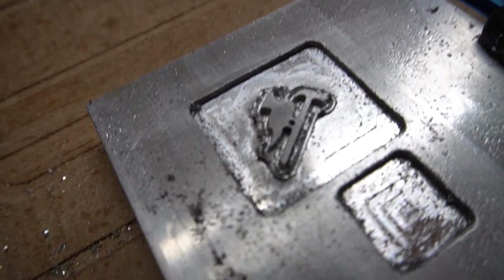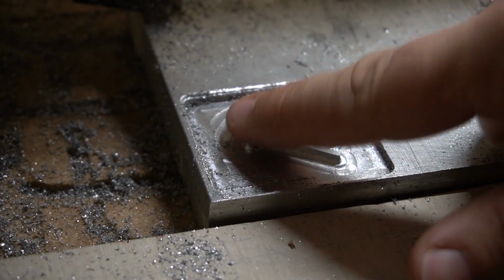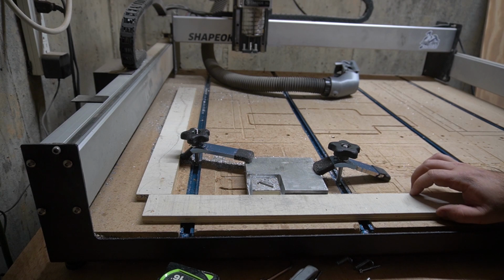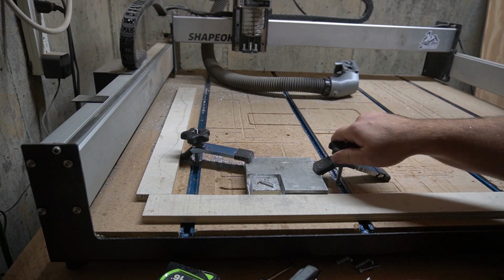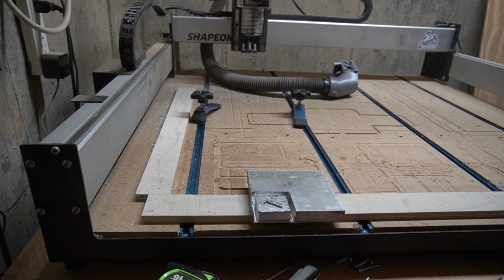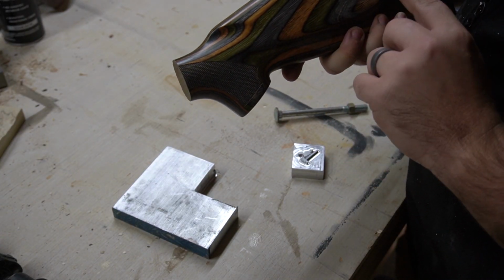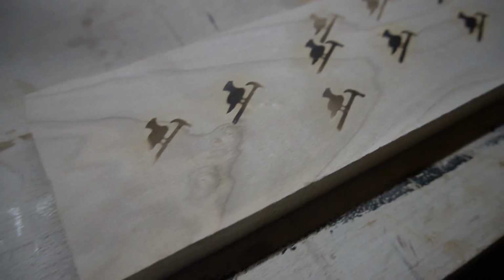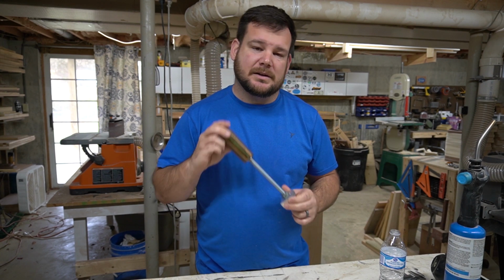Making A Branding Iron // First Time Milling Aluminum With My Benchtop CNC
I made a custom branding iron with my Shapeoko XXL desktop CNC instead of buying one. I've been wanting to start milling other materials other than wood and aluminum was a great place to start.

Ordering supplies below supports my channel!
Tools and Supplies:
Digital Calipers
1/16 Endmill
1/8 Endmill
1/4 Endmill
Wen air filter
Led shop lights